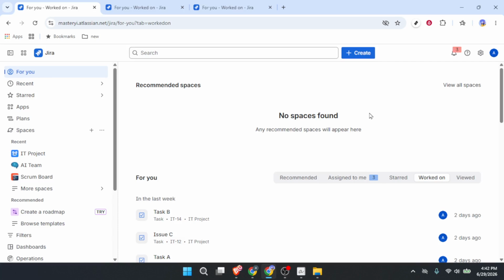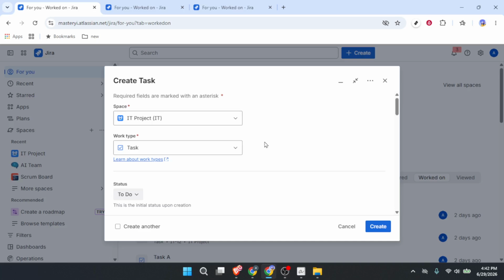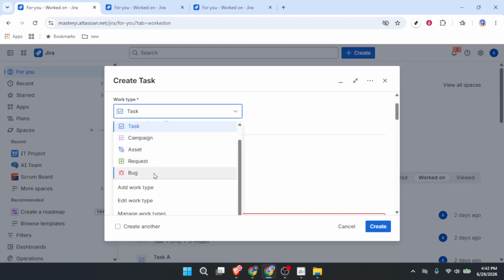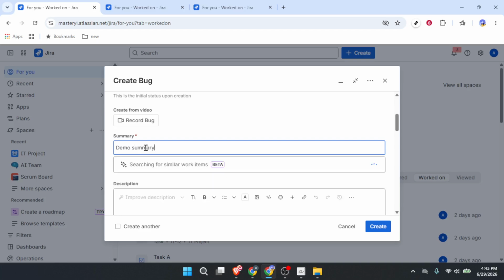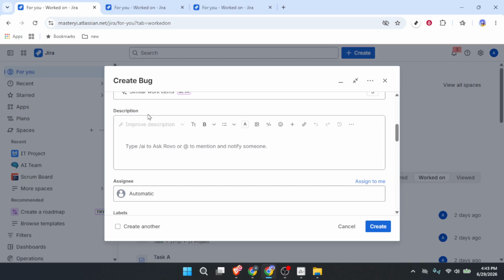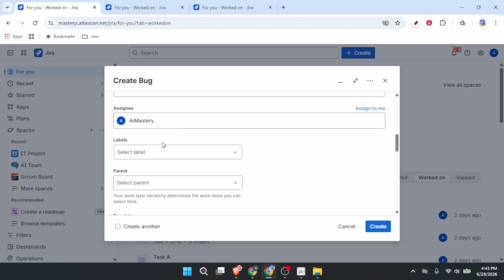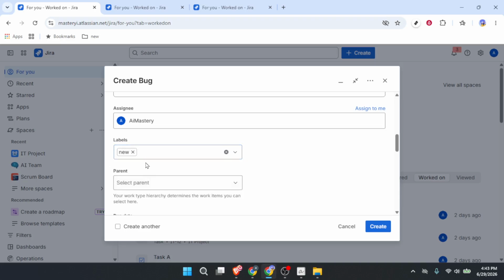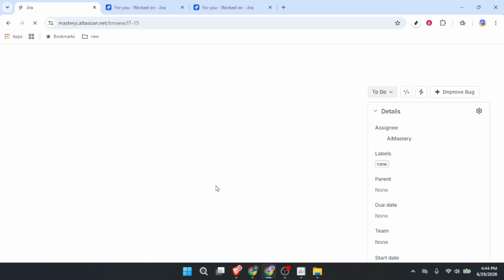How to Report a Bug in Jira (Tested)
In this video, we discuss how to report a bug in Jira with a clear step-by-step process to ensure your issues get fixed fast. Learn to create a bug report in Jira, including setting the work type to Bug, writing a concise summary and detailed description, assigning the issue, and adding labels for categorization. We also cover linking to a parent issue and finalizing the submission.

00:00 Introduction to Bug Reporting
00:16 Step 1: Log into Jira
00:35 Step 2: Click the Create Button
00:50 Step 3: Select the Project
01:12 Step 4: Change Work Type to Bug
01:31 Step 5: Write a Specific Summary
02:00 Step 6: Add Detailed Description
02:37 Step 7: Choose the Assignee
02:54 Step 8: Add Labels for Categorization
03:17 Step 9: Link to Parent Issue
03:37 Step 10: Click Create to Submit
03:51 Review the New Bug Report